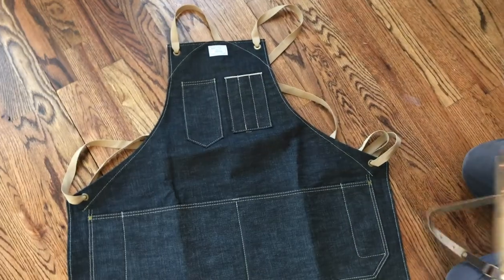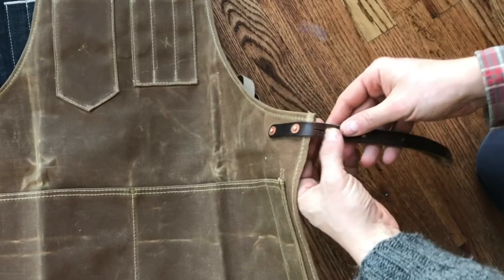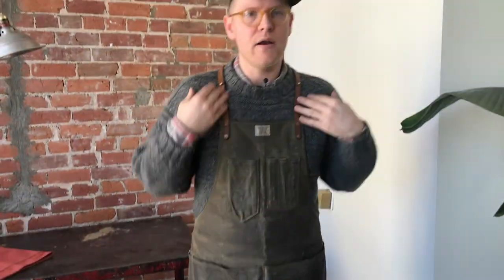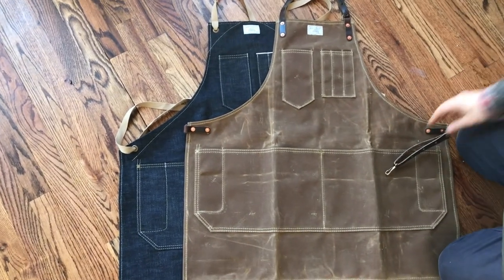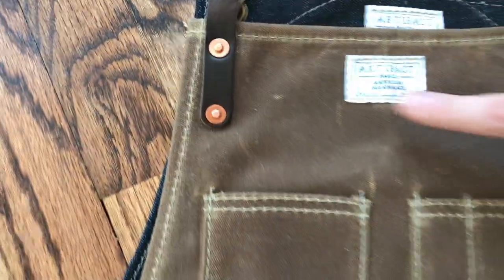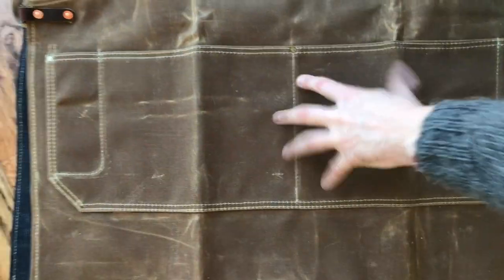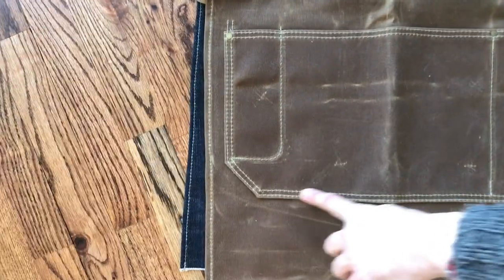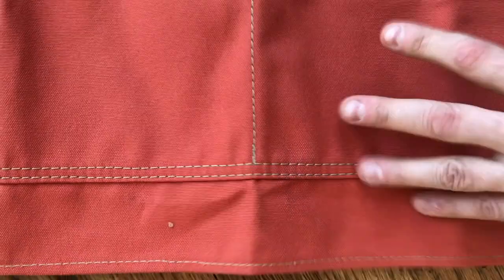American Made Shop Aprons by ARTIFACT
Overview of ARTIFACT's Artisan waxed canvas, non-waxed duck, and Cone selvage denim shop aprons. Proudly made in Omaha, Nebraska since 2010.

Gear used to shoot this video:

1. Sennheiser EW 112P G3-A omni-directional EW LAV microphone

2. Sony MDR7506 Professional Large Diaphragm Headphones

3. Fantaseal Ergonomic Cell Phone Smartphone Holder

4. Apple iphone 7 Plus

5. AUKEY USB Audio Adapter w/ Headphone & Microphone Jacks

6. Apple MK0W2AM/A Lightning to USB Camera Adapter